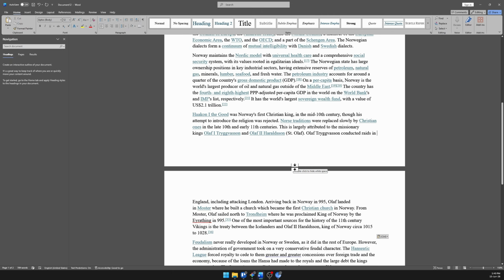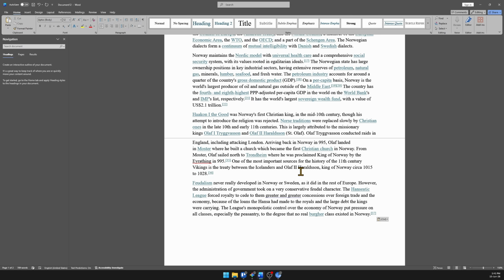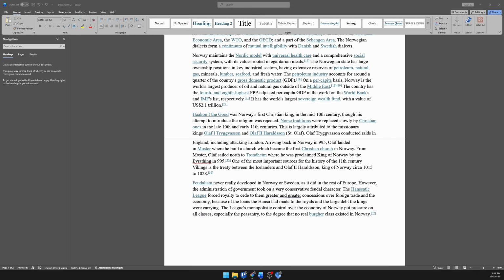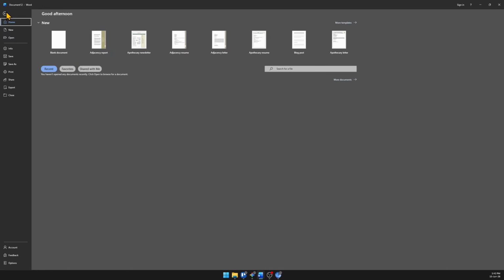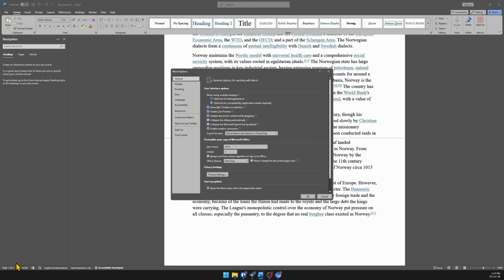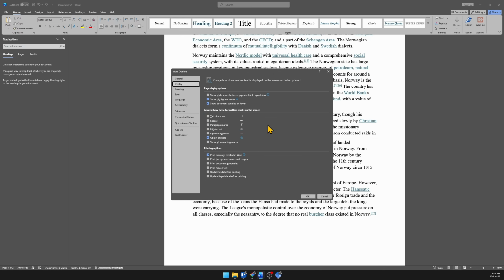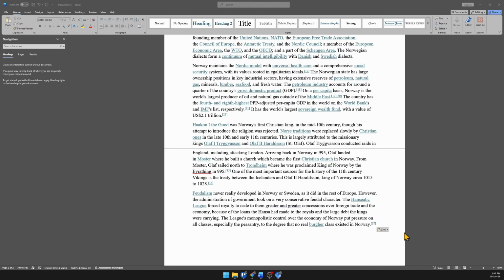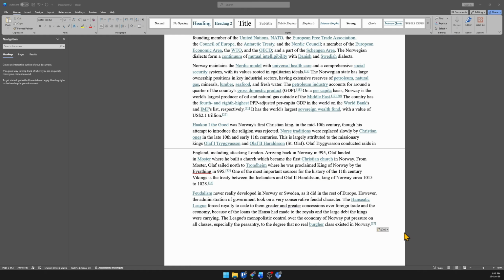How to Fix Microsoft Word Missing Margins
If you are looking for a video about How to Fix Microsoft Word Missing Margins, here it is!